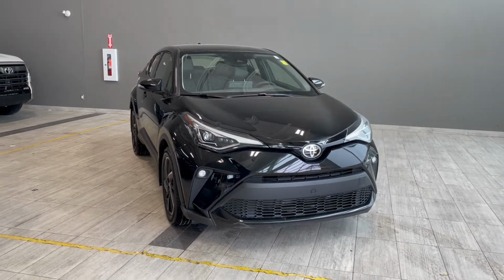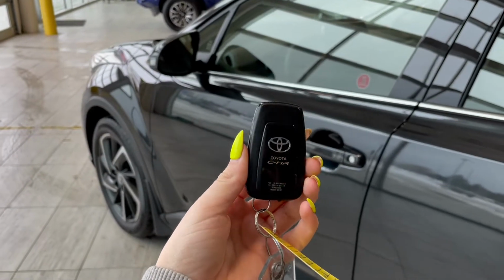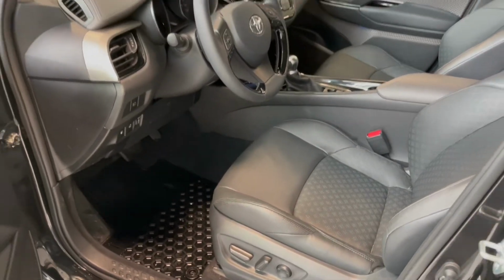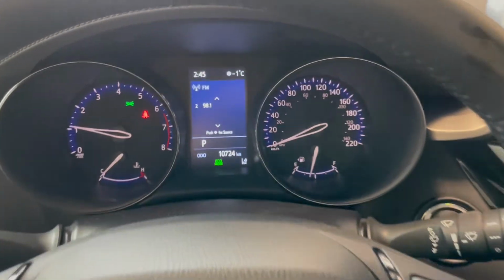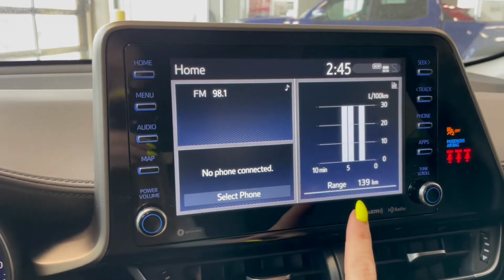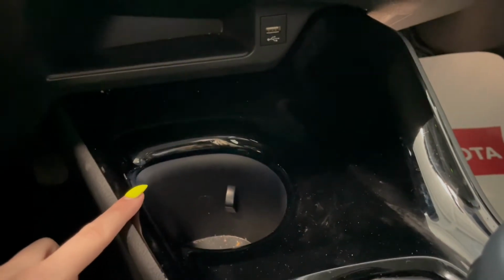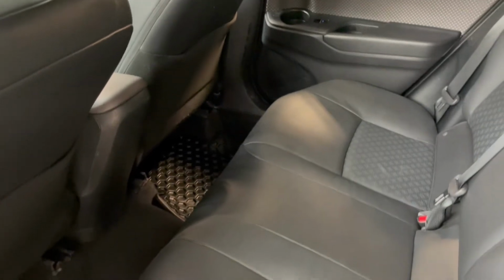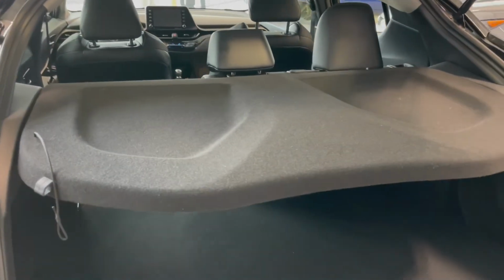2021 Toyota C-HR Limited Review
Comes with Heated Seats, Heated Steering Wheel, Proximity Smart Key, Apple CarPlay & Android Auto, Blind Spot Monitor and much more!
One Owner
Accident Free
18-inch Alloy Wheels
Power Folding Mirrors
Leather Upholstery
Push Start
Dual Zone Climate Control
Premium LED Headlights
Experience something extraordinary with the 2021 Toyota C-HR. This vehicle takes the crossover into a whole new domain with its eye-catching exterior design and smart, creative interior. Inside you have mixed black and blue fabric seats with a unique stitching. Equipped with all the classic features like a backup camera, blind spot monitor, heated steering wheel along with heated seats that’s got your back for those chilly days. With Toyota Safety Sense you have amazing safety features that includes a pre-collision system with pedestrian detection, automatic high beams, dynamic radar cruise control, and lane departure alert with steering assist!

Stock # 2RH9405A